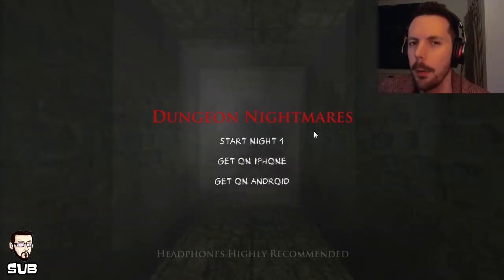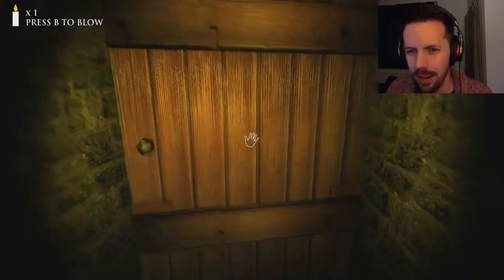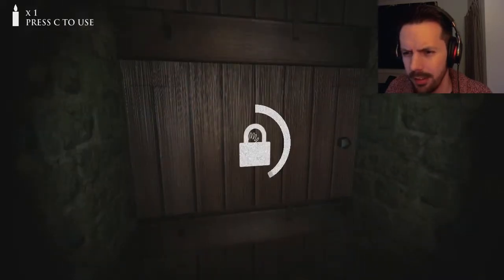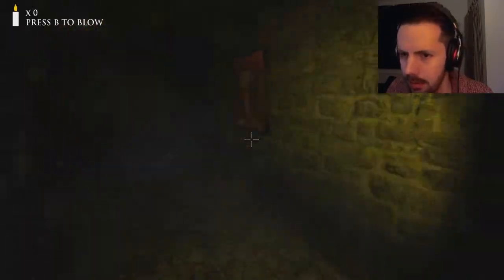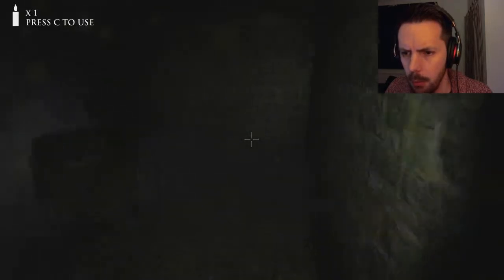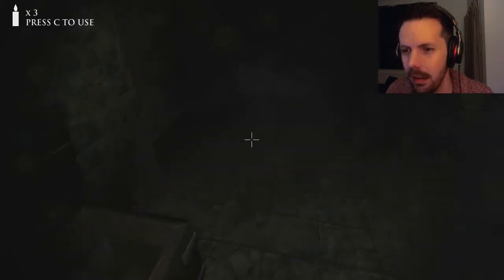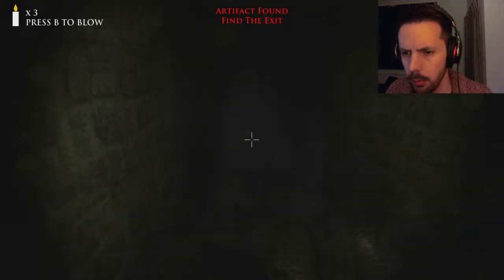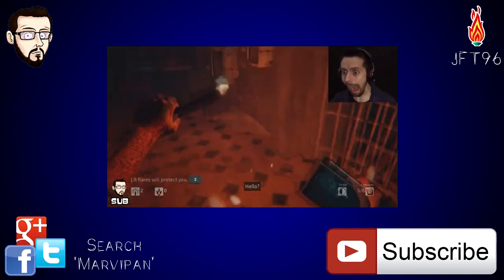Dungeon Nightmares - Let's Play #1 - SCARE SWEATS!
For game that started life on mobile, I wasn't expecting to be sucked into it as much as I was. and those jump scares! Dammit! Hope you enjoy trying to survive night #1!

Did you smile, laugh, freak out or get a warm fuzzy feeling watching this?